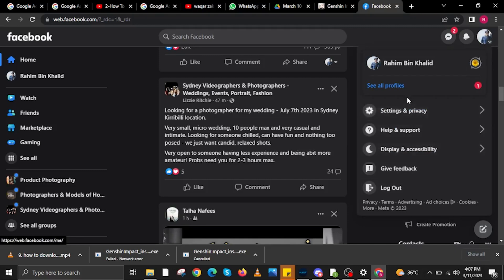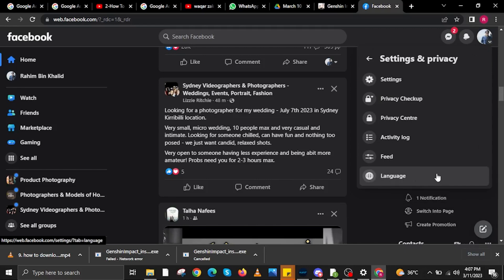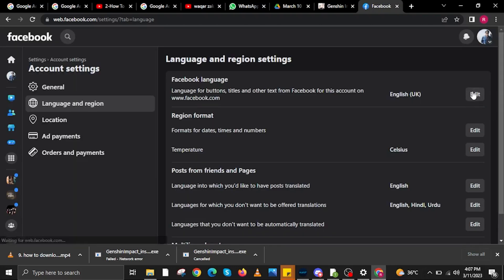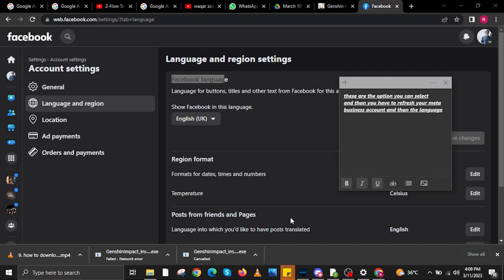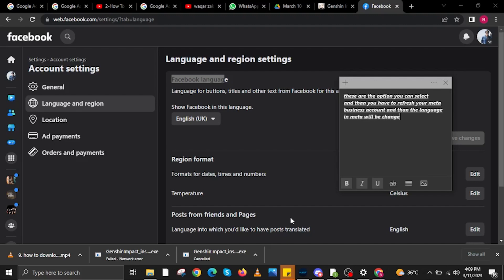How To Change Language In Meta Business Suite (2023)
In this tutorial, you will learn How To Change Language In Meta Business Suite in easy steps by following this super helpful tutorial to get a solution to your problem!!